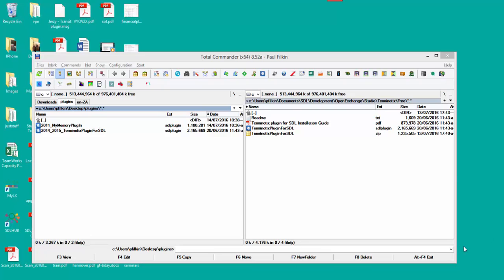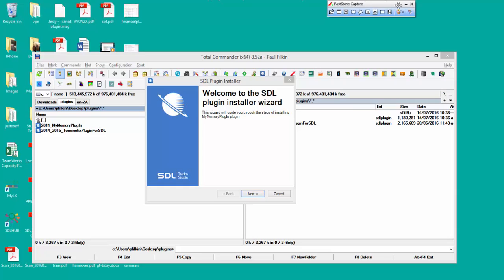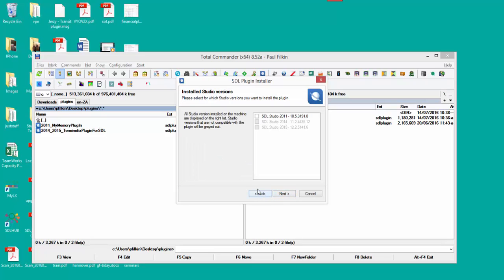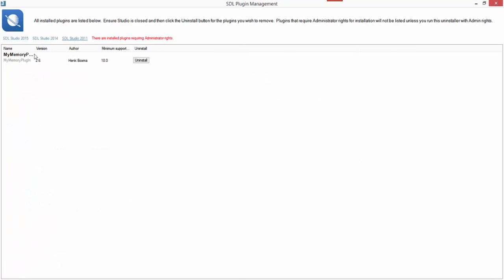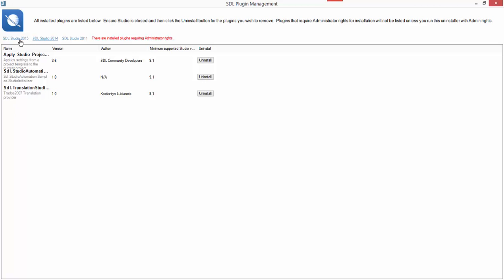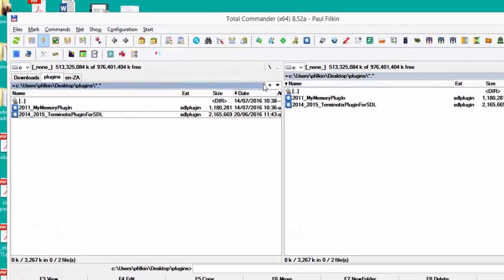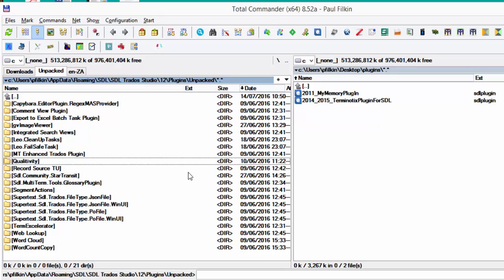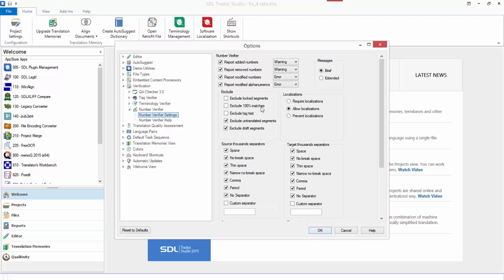Managing your SDL Plugins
A reasonably short ramble on how to manage your SDL Plugins in SDL Trados Studio.